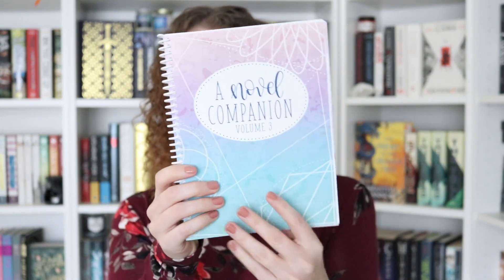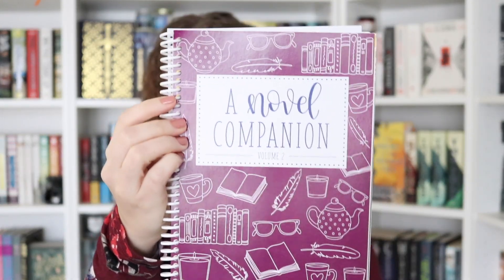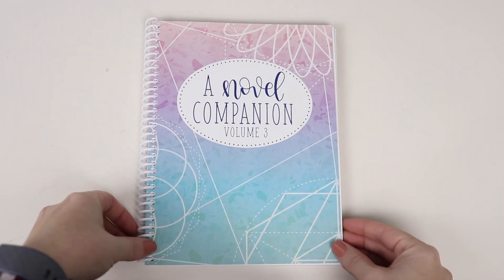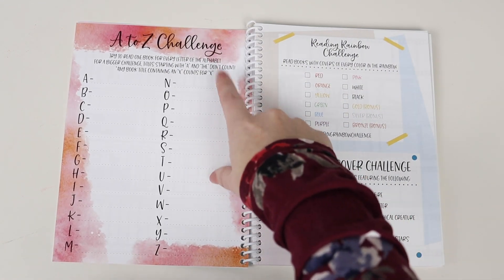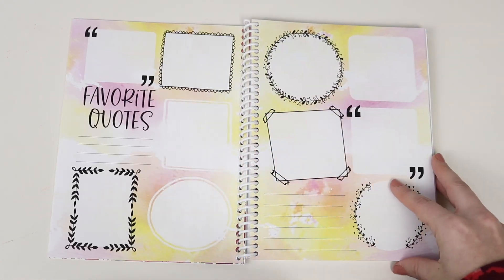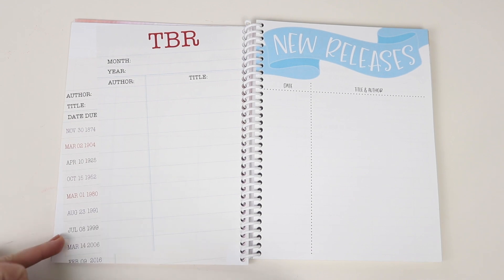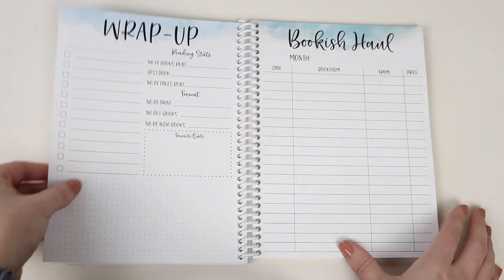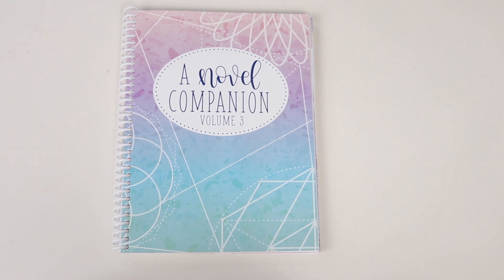A Novel Companion: Volume 3 - Flip-through and Updates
Actual Flip-through starts at 06:35 - before that, I discuss my unintentional absence from YouTube, the differences between Always Fully Booked and A Novel Companion and my thought process in creating Volume 3.

Skillshare (Get TWO FREE months of classes!)